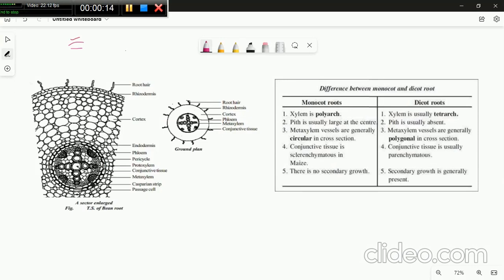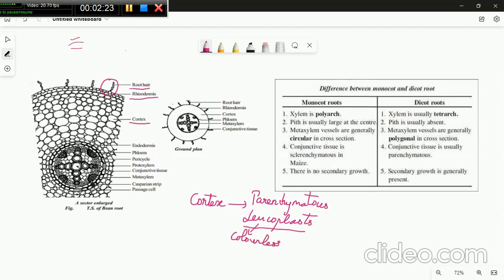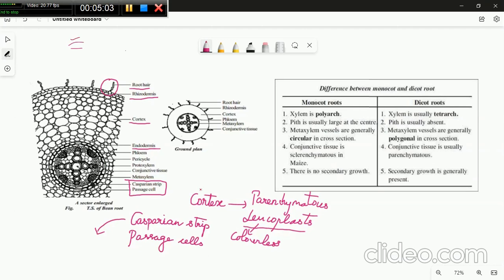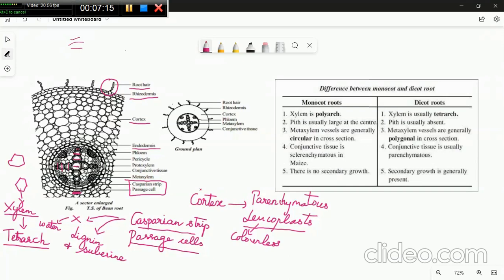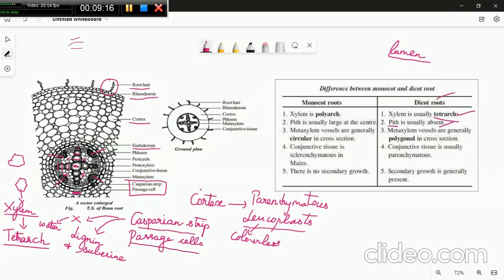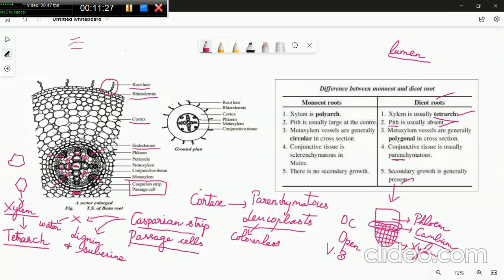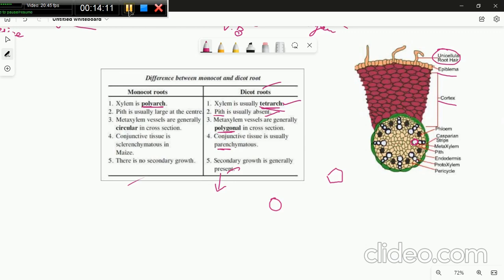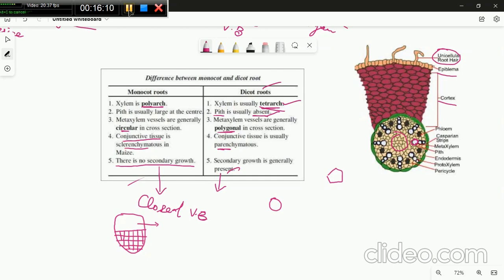Dicot and Monocot Root - Chapter 6 Anatomy of Flowering Plants (Class 11)